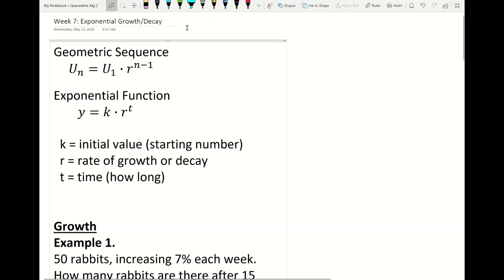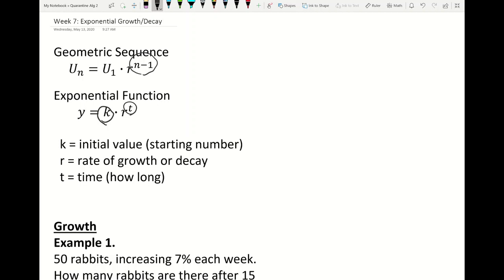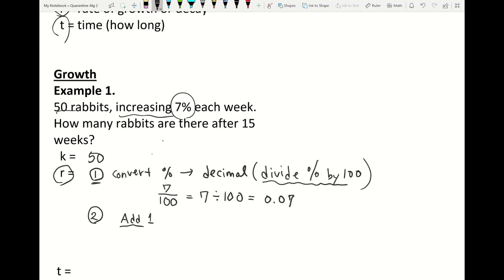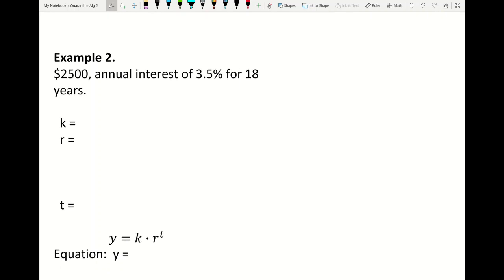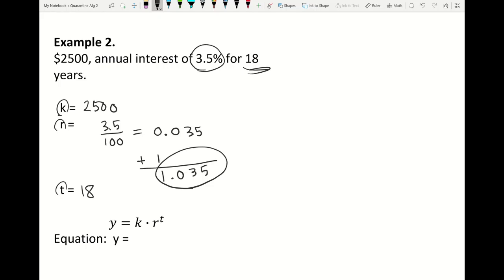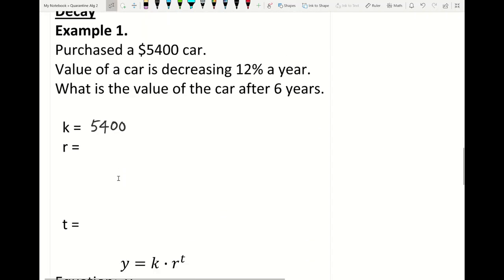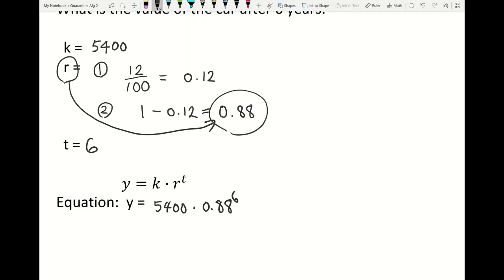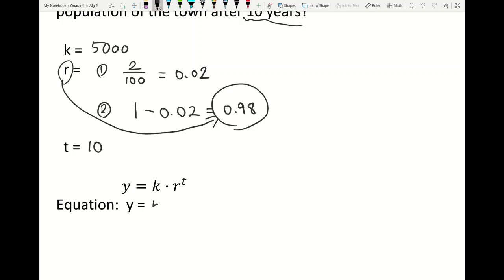Algebra 2 Week 7 Exponential Function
Exponential Function Growth and Decay